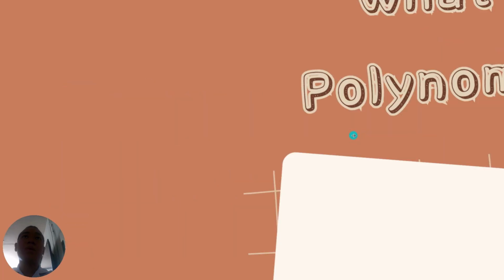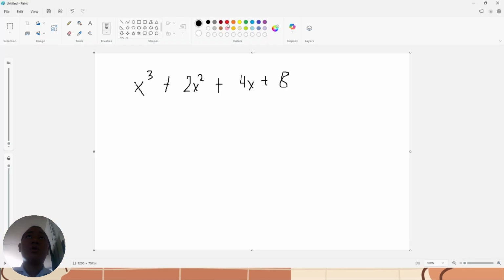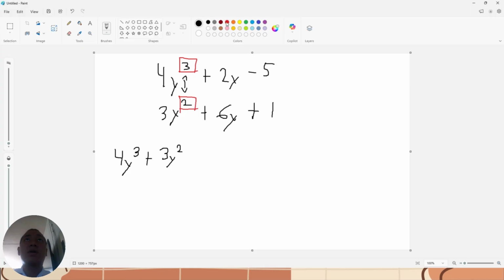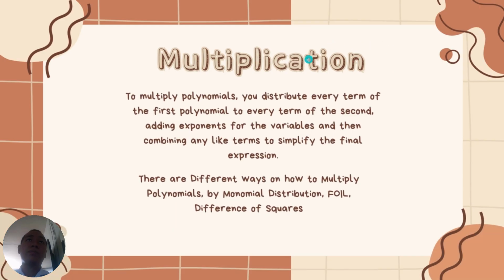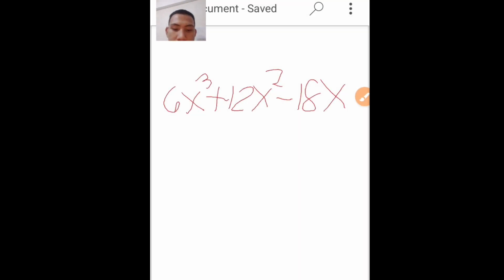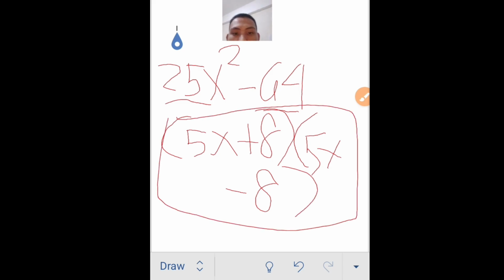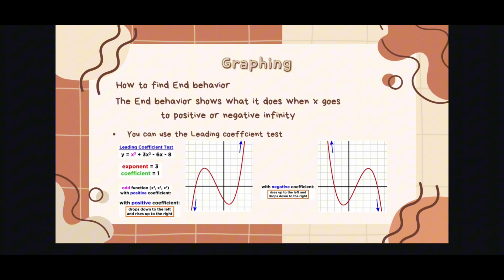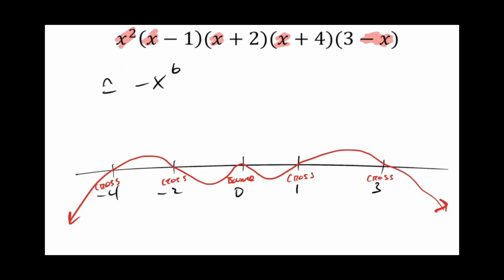MATH | POLYNOMIALS | GROUP 4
Me and my group members discuss polynomials